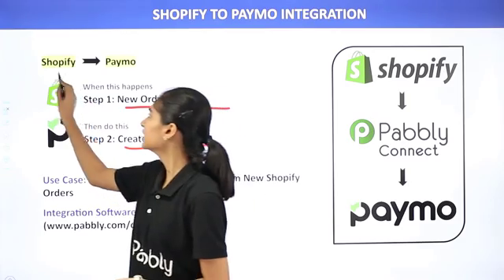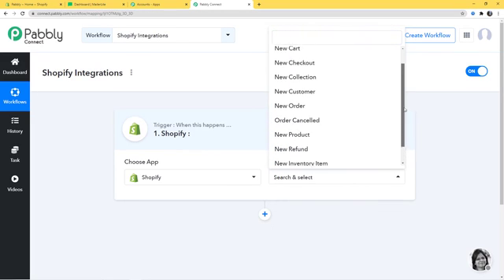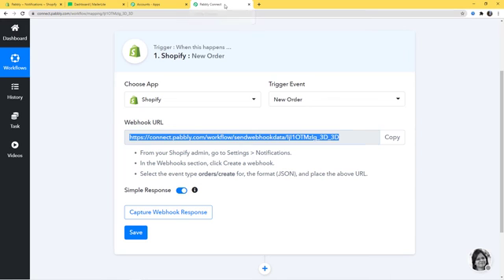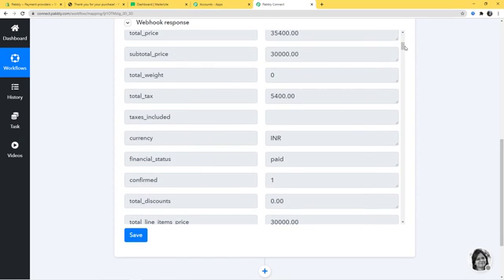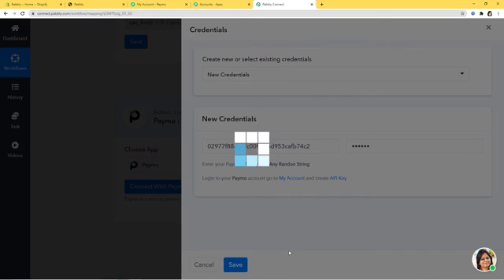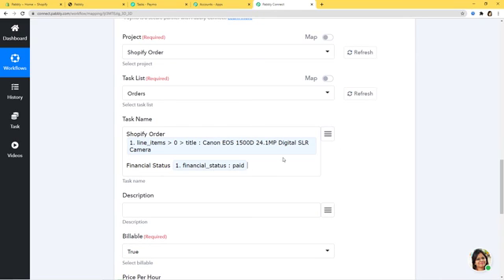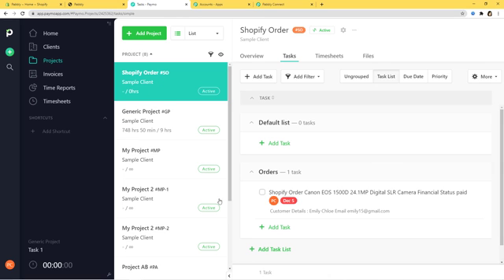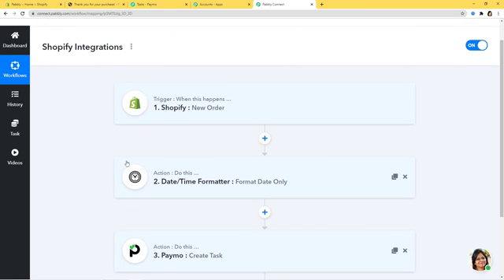Instantly Create Paymo Task From New Shopify Orders | Shopify Paymo Integration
✅ In this video, we will learn how to instantly create Paymo task from new Shopify orders using Pabbly Connect.

Shopify Paymo Integration